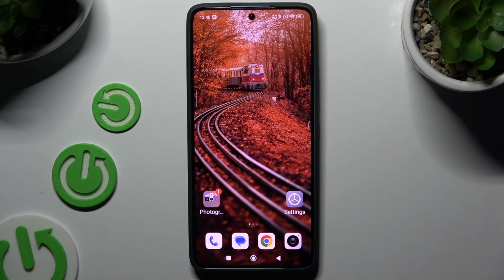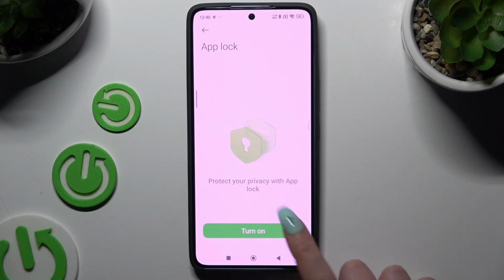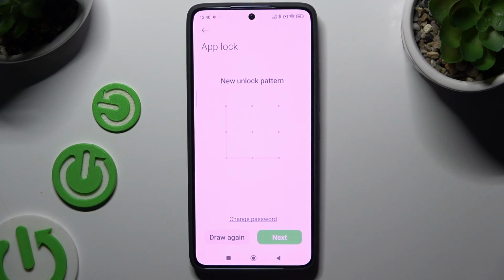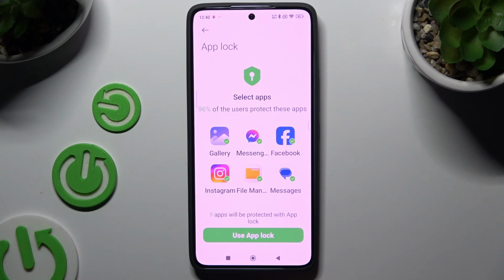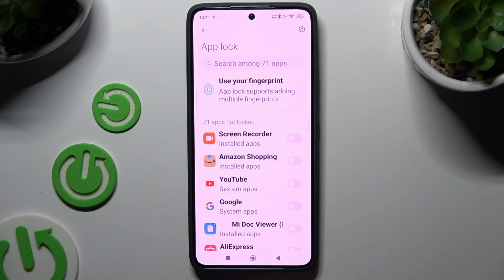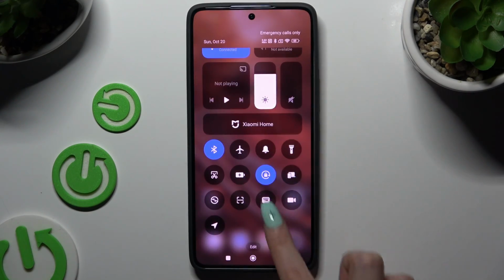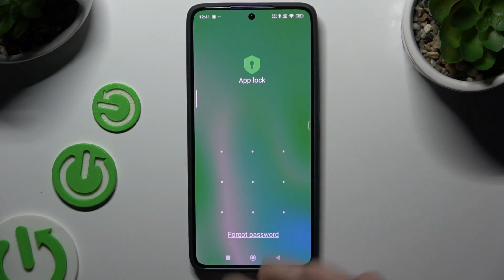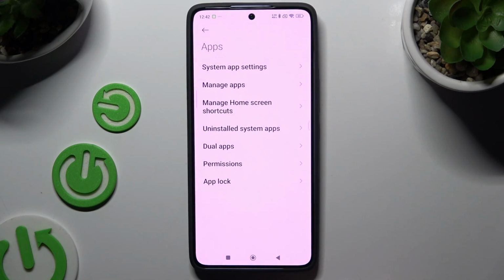How to Lock Apps on Xiaomi 14T with App Lock | Protect Your Apps on Xiaomi 14T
In this tutorial, we’ll show you how to lock apps on your Xiaomi 14T using the built-in App Lock feature. App Lock allows you to protect your personal apps with a password, pattern, or fingerprint, ensuring your data remains secure. Follow our step-by-step guide to set up App Lock and protect your apps on the Xiaomi 14T.

How to lock apps on Xiaomi 14T with App Lock?
How to protect apps on Xiaomi 14T?
How to use App Lock on Xiaomi 14T?